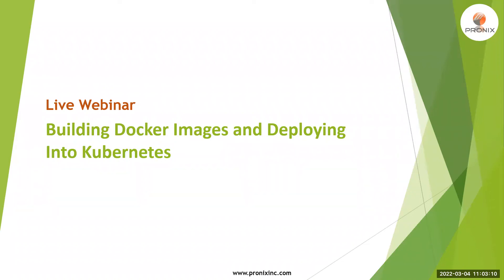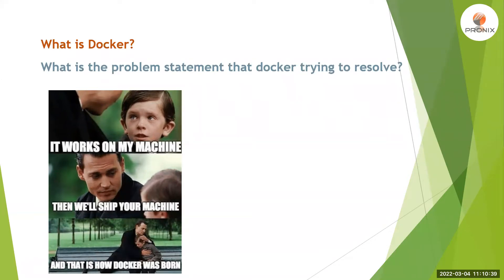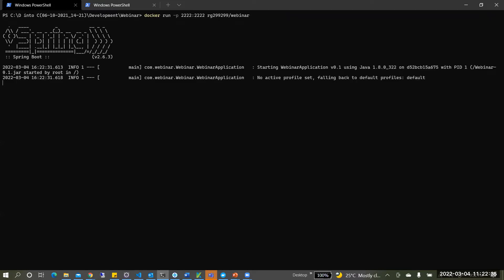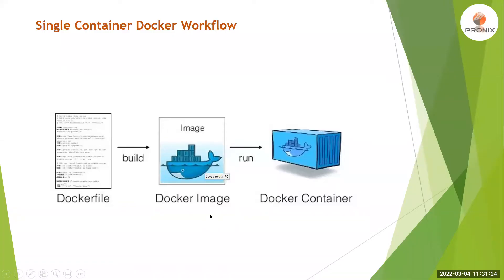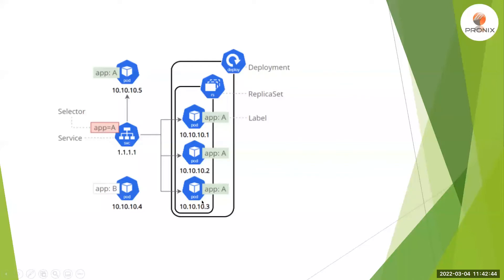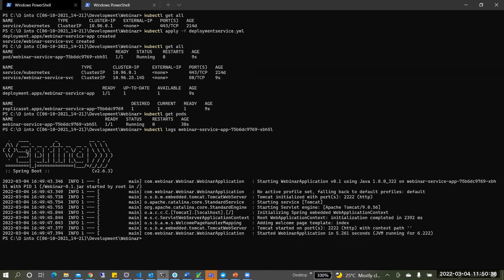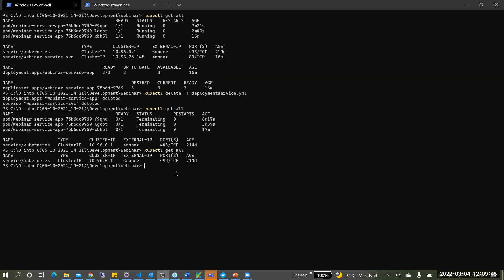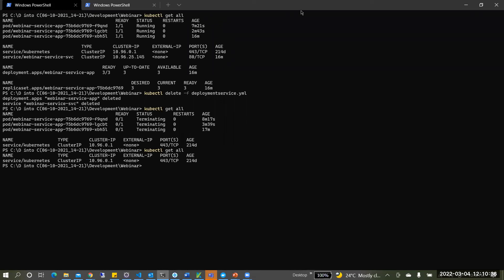On-Demand Webinar on Building Docker Images and Deploying into Kubernates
Watch now how to “Build Docker Images and Deploying Into Kubernetes” can help teams to deliver and run applications powerfully.

Please join this webinar to establish a deeper understanding of Docker & Kubernetes with Pronix DevOps Services. You will develop intelligence around this niche technology which has revolutionized the industry in recent times.

And accelerate your career growth through this journey.